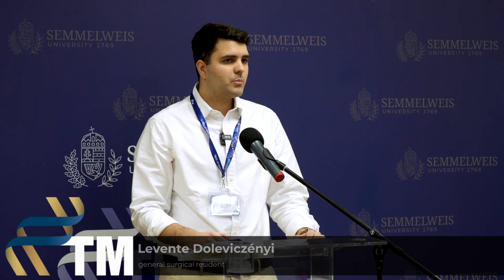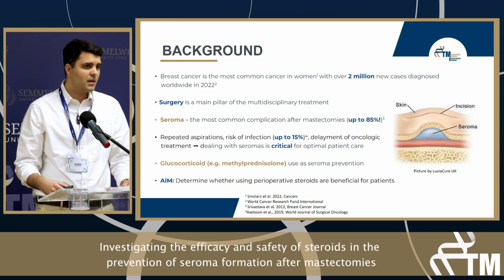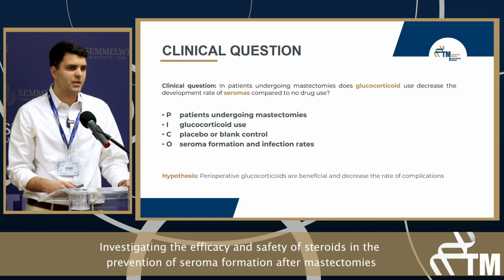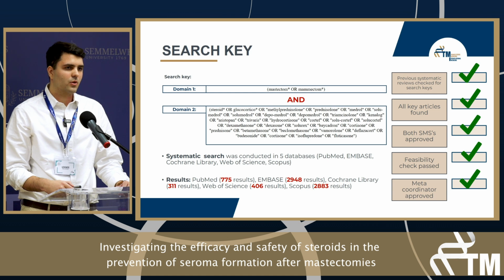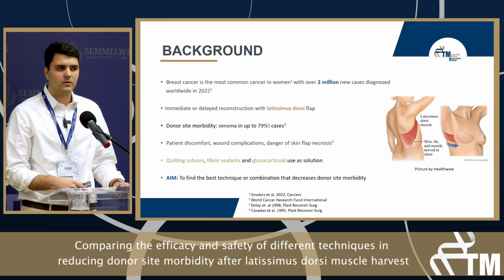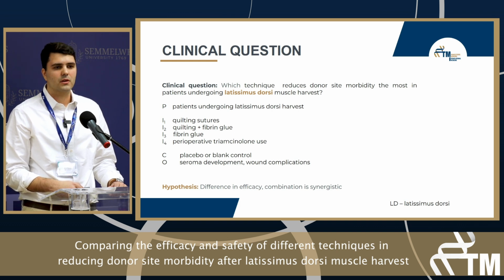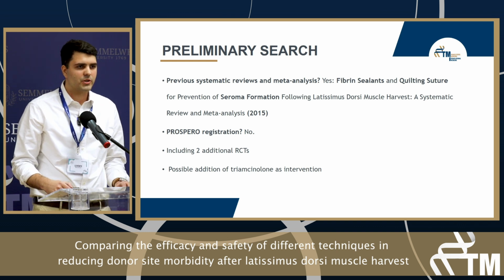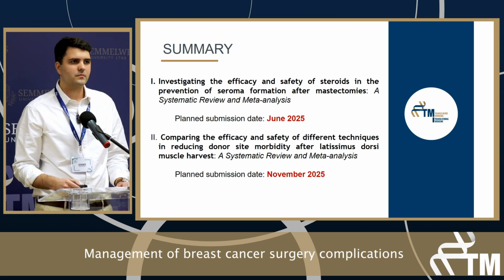Progress Report I - Levente Doleviczényi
Management of breast cancer surgery complications
3-month Progress Report of the PhD students of the Centre for Translational Medicine, Semmelweis University

TOPIC
Post-operative quality of life in breast cancer patients.

VISION
Improved post-operative quality of life of women with breast cancer.

MISSION
Assessing the different available surgical techniques and strategies in breast cancer.

PROJECT TITLE 1
Investigating the efficacy and safety of steroids in the prevention of seroma formation after mastectomies: Systematic Review and Meta-analysis.

PROJECT TITLE 2
Comparing the efficacy and safety of different techniques in reducing donor site morbidity after latissimus dorsi muscle harvest: Systematic Review and Meta-analysis.